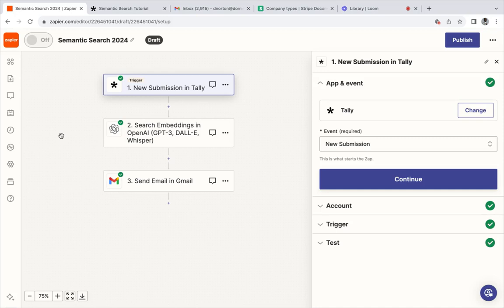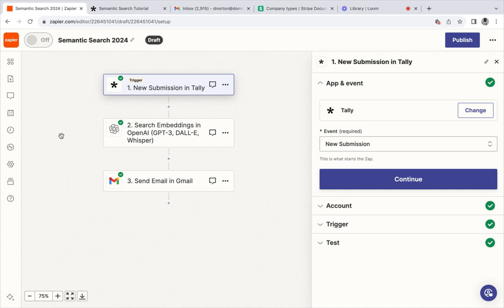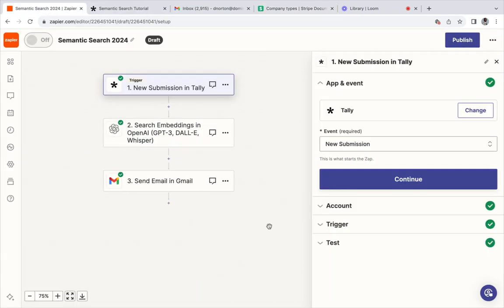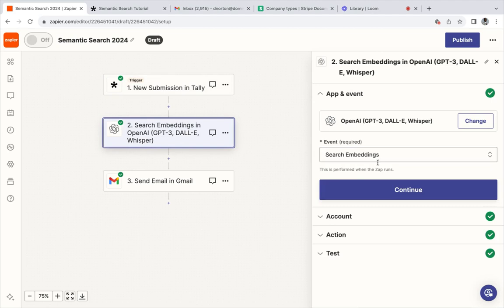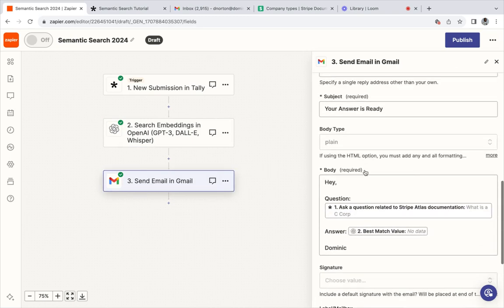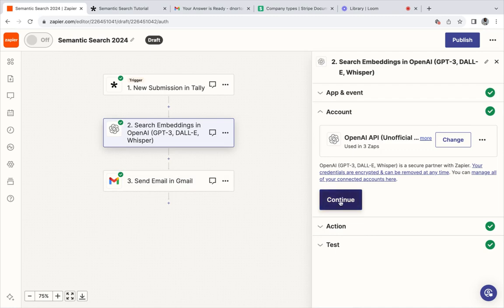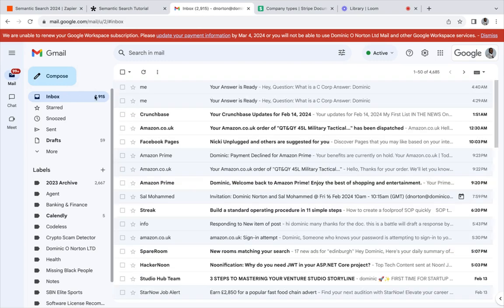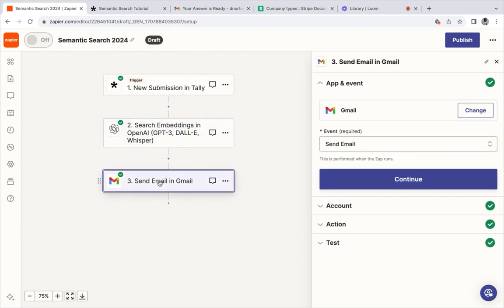Semantic Search for Non-Technical Beginners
In this video you'll learn how to perform semantic search over a set of documents in Zapier.